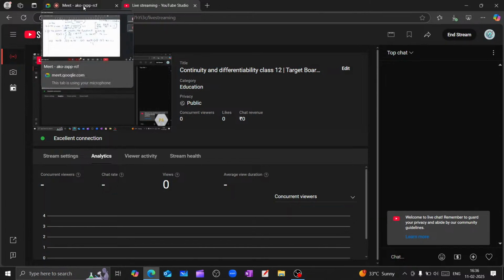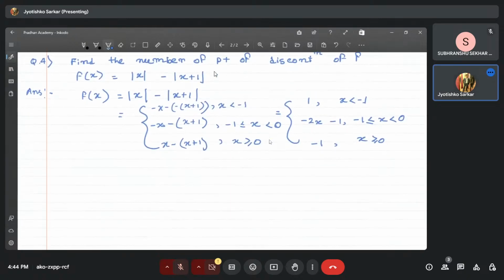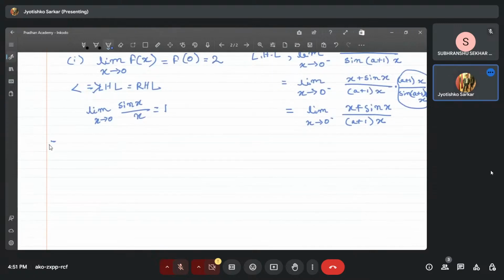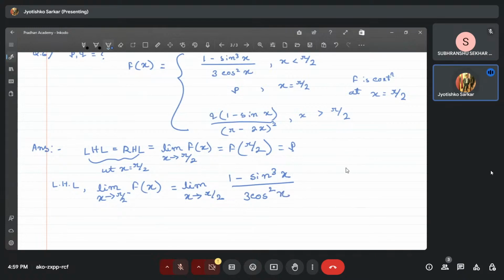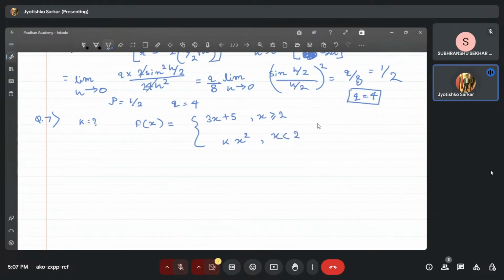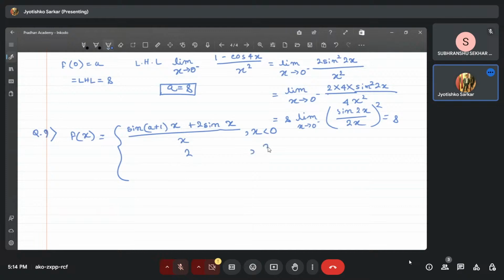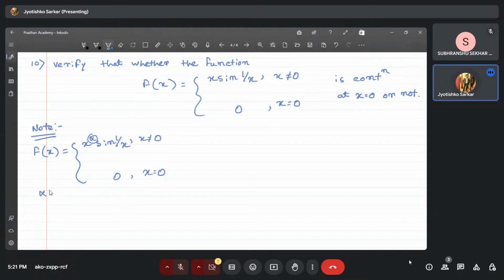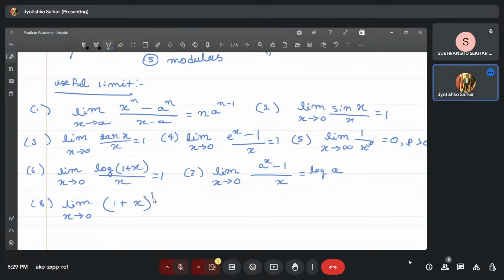Continuity and differentiability class 12 | Target Board exam 2025